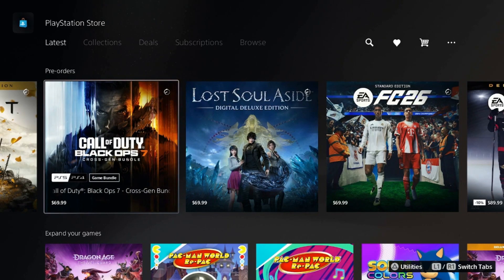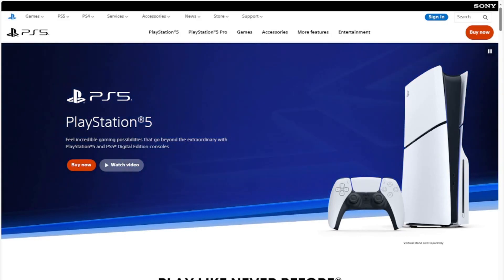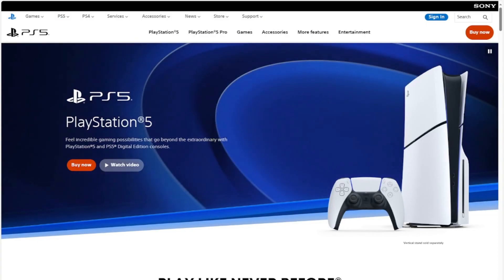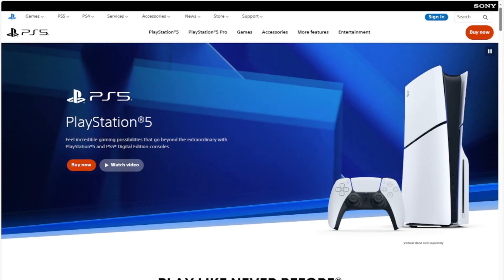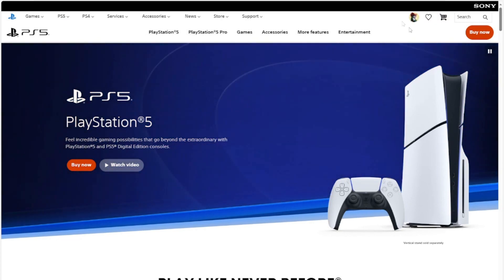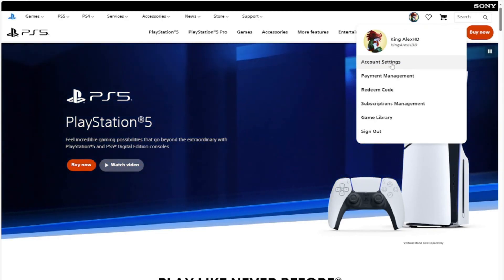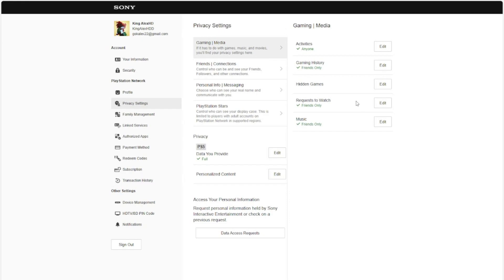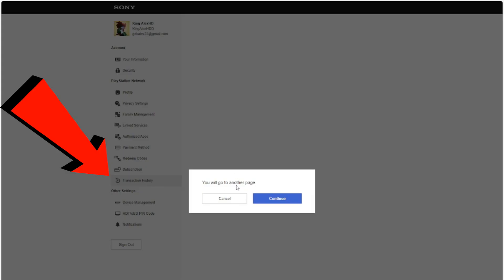How to Get a Refund on a Game on PlayStation Website & PS App Mobile (PS5/PS4 Tutorial) EASY STEPS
I’ll walk you through how to request a PlayStation refund on both PS5 (console/browser) and mobile.

🔹 On PS5 (Console)

1. Go to Settings on your PS5 home screen.

2. Select Users and Accounts → then go down to Account → choose Payment and Subscriptions.

3. From there, you’ll see your transaction history.

4. Find the purchase you want refunded (game, add-on, subscription, etc.).

5. Important: You cannot request a refund directly on the console. Instead, you’ll need to:

Open the built-in Internet Browser on your PS5 (or use another device).

Visit PlayStation Support Refund Page.

6. Click Request Refund → you’ll be connected to the Refund Chatbot.

7. Answer the questions honestly (it checks if you’re eligible).

8. If eligible, you’ll be routed to a live PlayStation Support agent to finalize the refund.

🔹 On Mobile (Phone Browser or PlayStation App)

1. Open your browser (Safari, Chrome, etc.) or the PlayStation App.

3. Scroll down and tap Request Refund.

4. You’ll enter the Refund Chatbot.

It will ask for the type of purchase (game, add-on, subscription, preorder).

It may ask when you bought it (refunds are usually allowed if you haven’t downloaded/streamed it, or within 14 days for subscriptions).

5. If eligible, it transfers you to a live support agent.

6. The agent will confirm the refund method (usually PlayStation Store wallet, sometimes original payment).

✅ Refund Policy Quick Notes:

Games/Add-ons: Refundable within 14 days if you haven’t downloaded/streamed.

Preorders: Refundable any time before release, or within 14 days if you haven’t downloaded it.

Subscriptions (PS Plus, PS Now): Refundable within 14 days, but deductions may apply for usage.